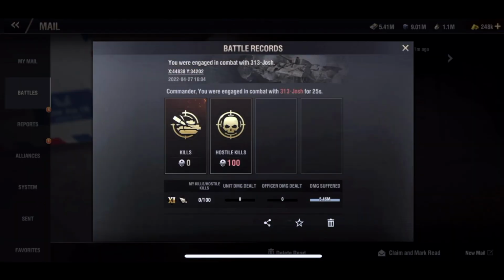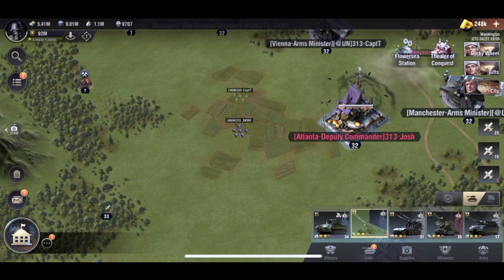Warpath - Artillery Killer [Vanguard Bomber]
The Artillery killer.

Partnered Content Creator for Warpath by Lilith Games.